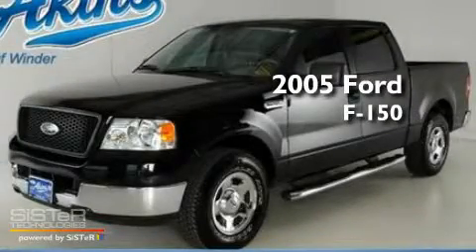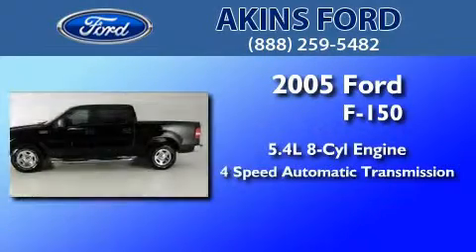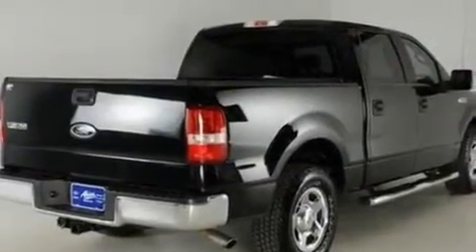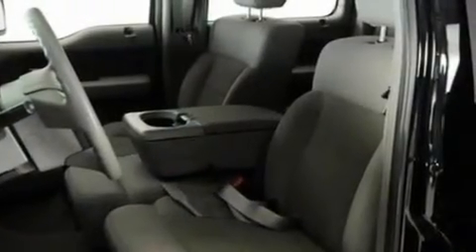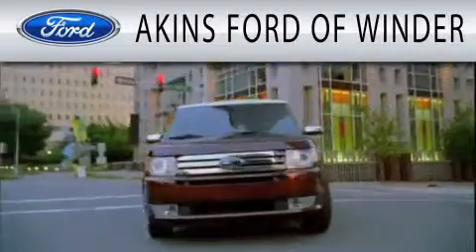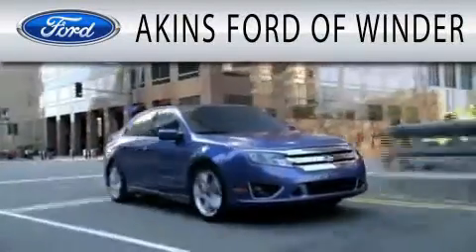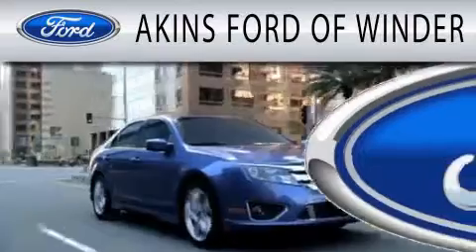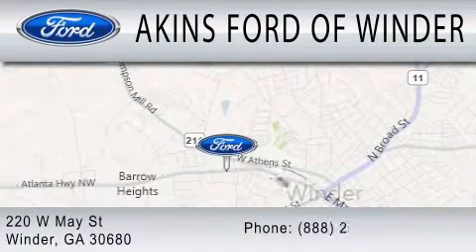2005 FORD F-150 GA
Year : 2005
 Make : FORD
 Model : F-150
 Engine : 5.4L V8
 Trans . : AUTO 4SPD
 Exterior : BLACK
 Miles : 132,471
 Interior : GRAY
 Stock : 5KE99584

 220 West May Street
  , GA 30680